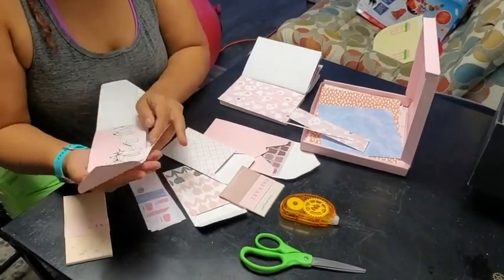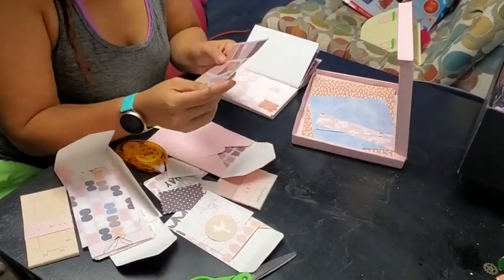FAYWARE Aesthetic Scrapbook Kit | Our Point Of View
Check Our New Website For Amazing Deals!

Aesthetic Scrapbook Kit: Personalize a 200-page dotted small journal, to include all your thoughts, plans & experiences! Our scrapbook set comes with many journaling supplies in matching colors. This makes it perfect for both beginners & experienced journalers.
A Gift She Will Remember 🎁: You can't go wrong with our journaling kit. It's a personal, aesthetic & cute gift that will be used for years to come. It's the perfect gift for teenage girls & women who enjoy crafting or are looking to start a fun & relaxing hobby.
Easy & Fun: Our scrapbooking supplies kit makes scrapbooking & bullet journaling easy & incredibly fun. This journaling kit is filled with matching papers that you can use for bullet journals, diary & planners, collages, paper crafts, decoupage, art journals, card making, gift wrapping, home decoration, bookmarks & so much more! It is easy to get creative when you have beautiful scrapbooking supplies to begin with!
Kit Includes: 1 A6 Pink Journal (200 small pages), 8 Washi Stickers Sheets, 20 Decorative Papers, 1 Washi Tape, 10 Sheets of Coated Paper, 60 Memo Notes, 15 Paper Cards, 5 Die Cut Frames & 4 Envelopes. Everything comes wrapped in a pretty giftable box that doesn't spoil the surprise.